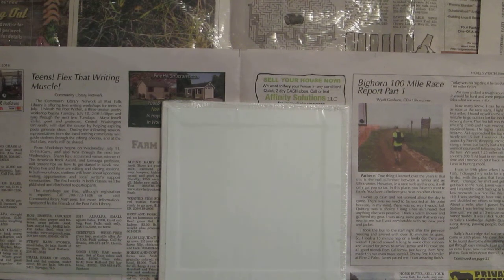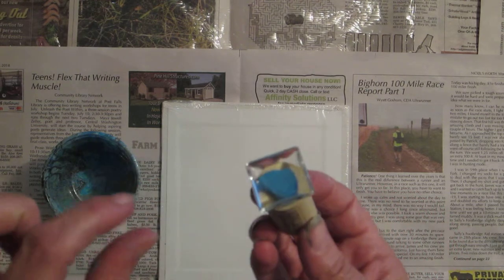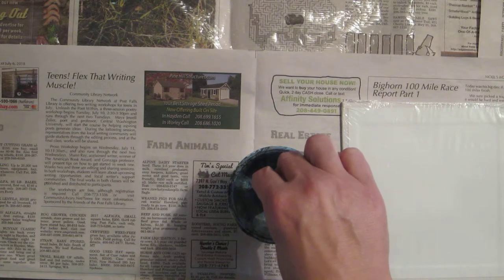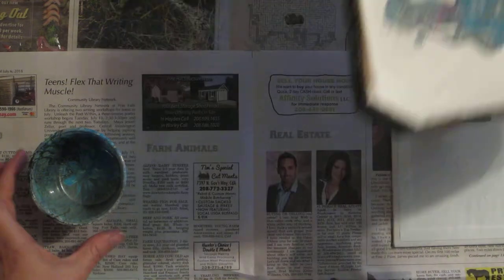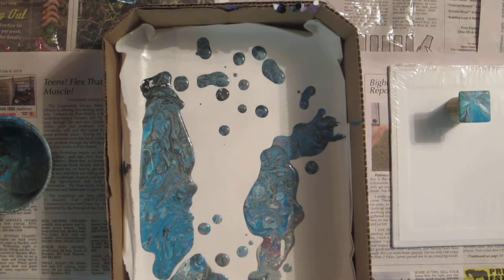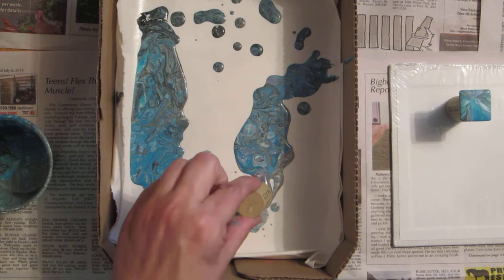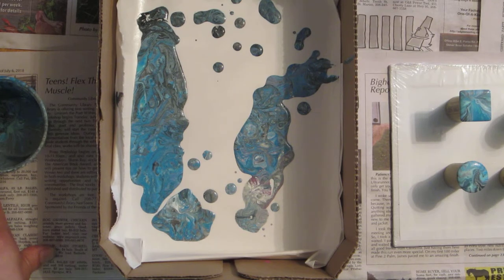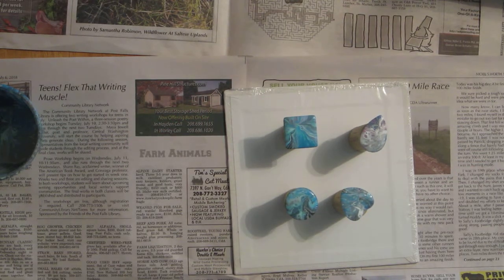28~ Dipping glass dome for pendants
Just wanted to share :)

If you would like to help my art grow, all given goes back into my art.

Thank you an much love